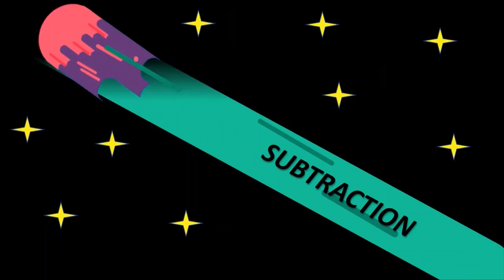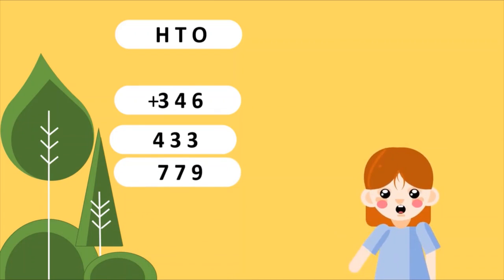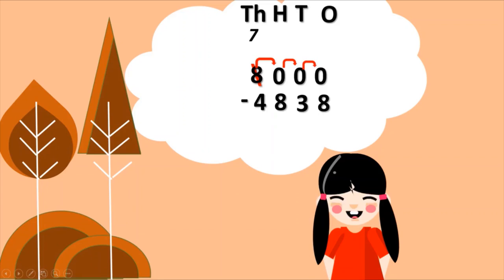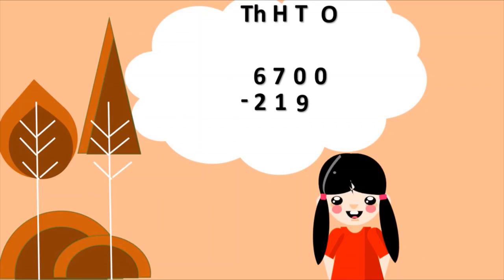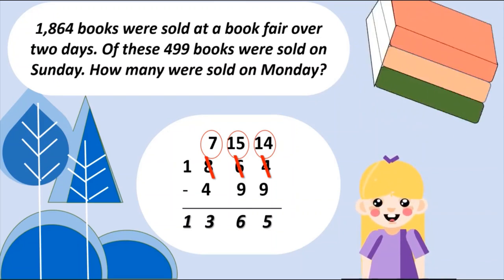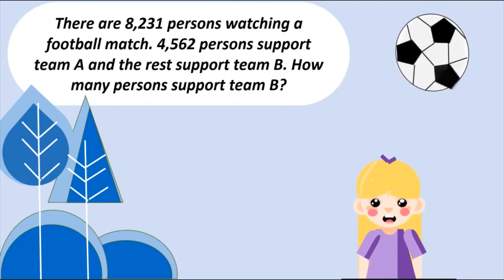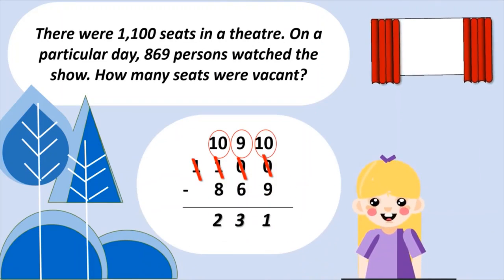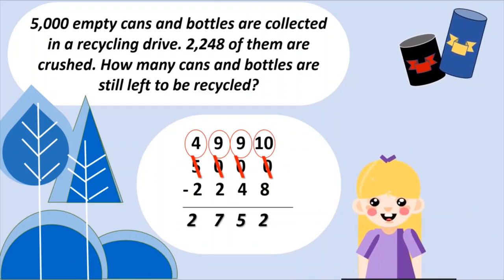Subtraction part 2